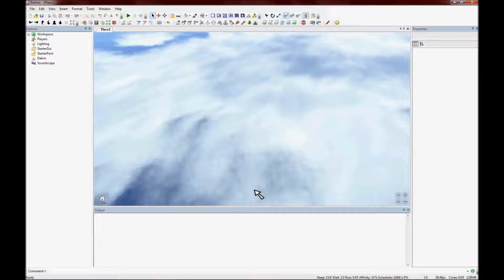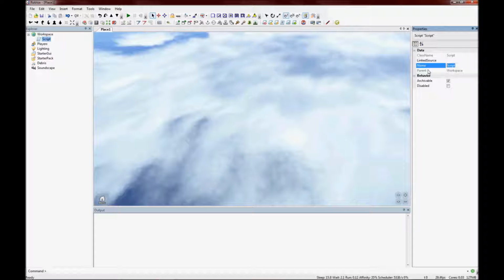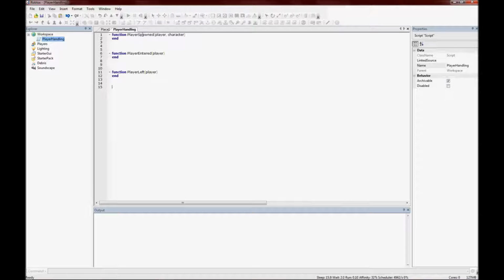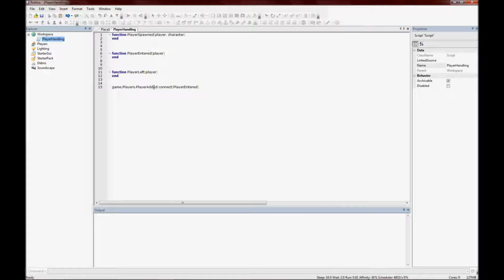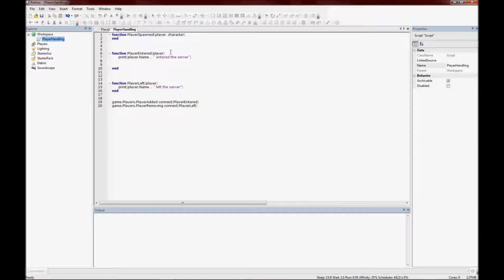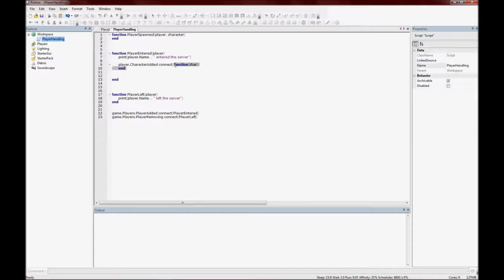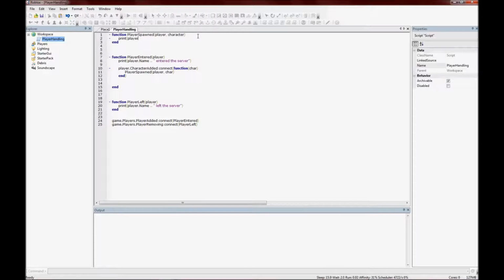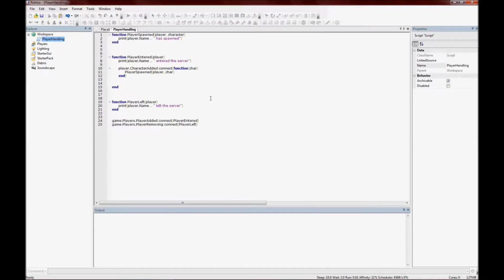Tutorial: Player Handling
Player Handling is an essential step for managing players that enter, spawn, and leave your game. Learn how I do this through this tutorial.